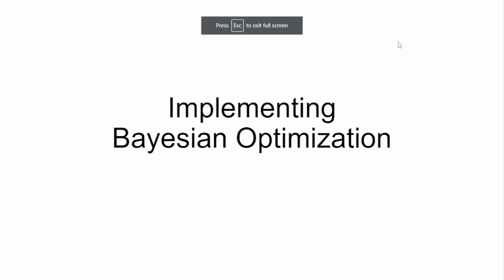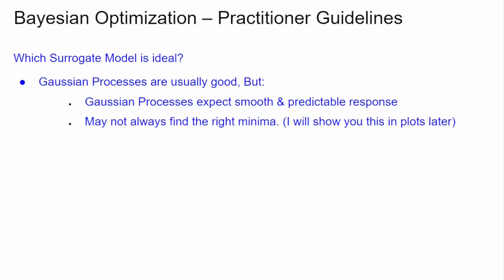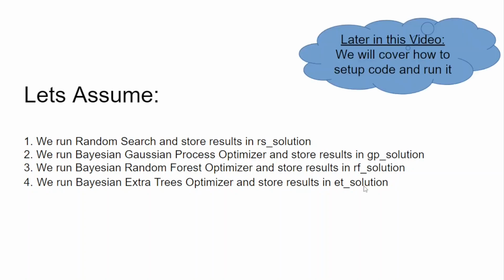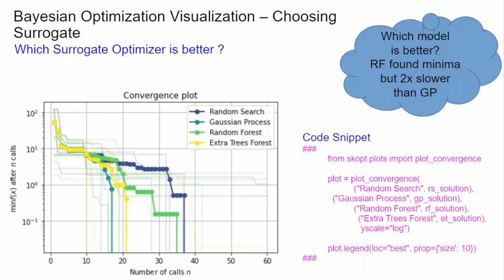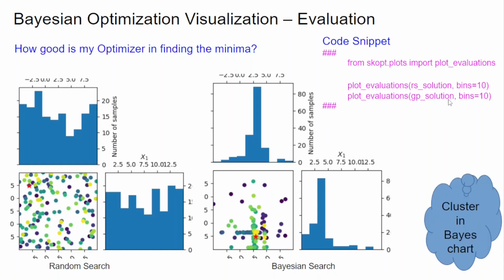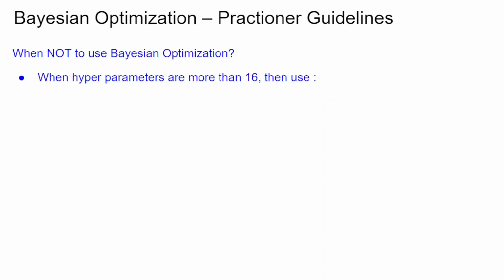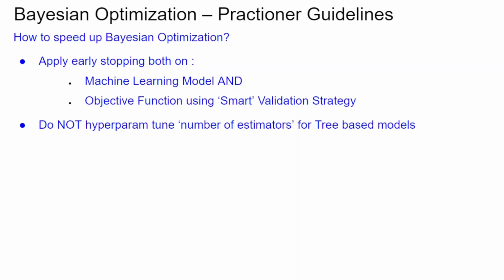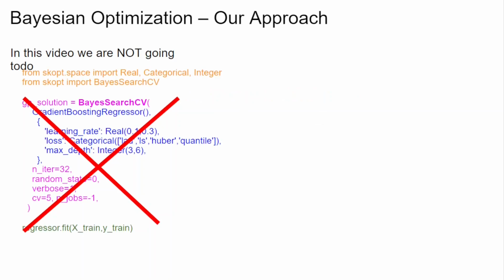Implementing Bayesian Optimization - Step by Step Coding - Part 1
In this video, I take you through all the building blocks for implementing of Bayesian Optimization step by step including key coding blocks.